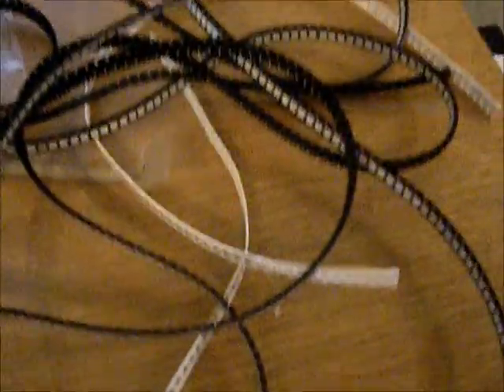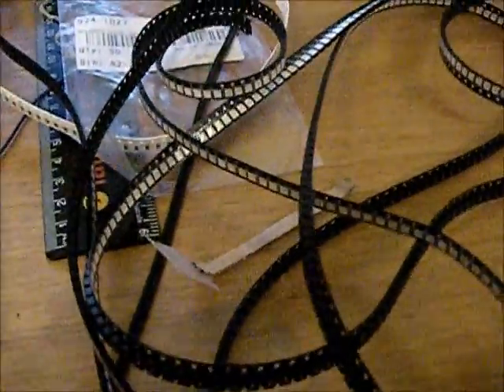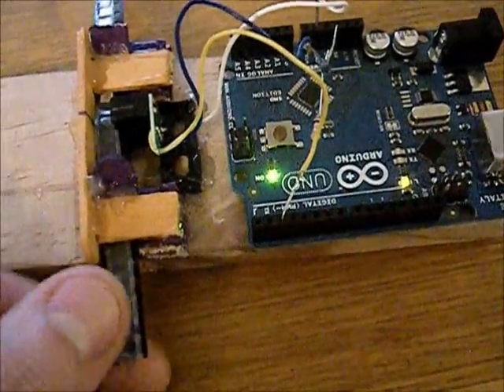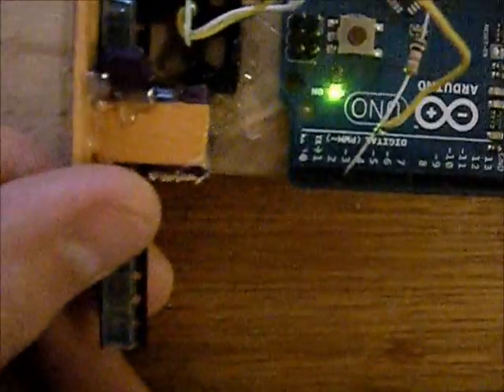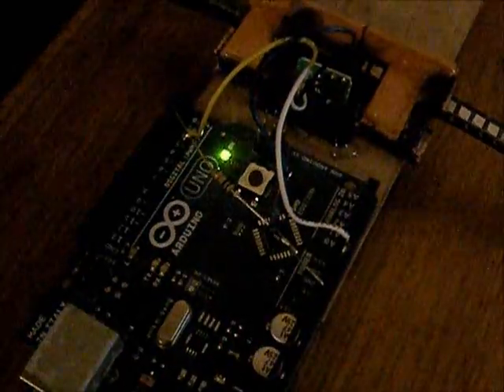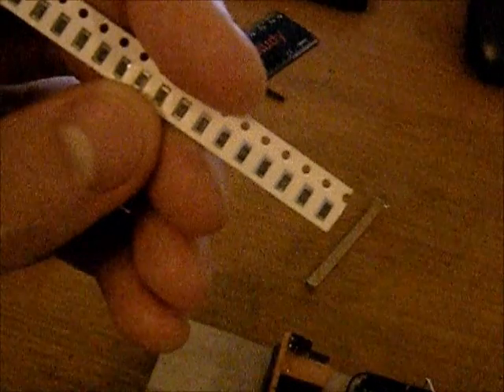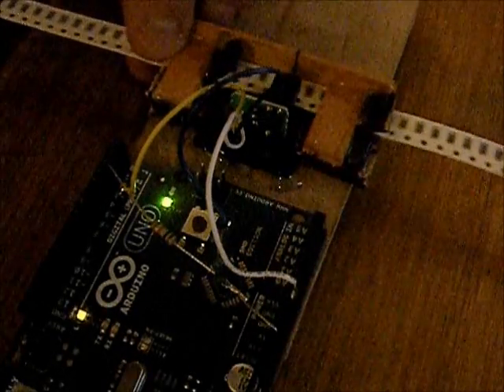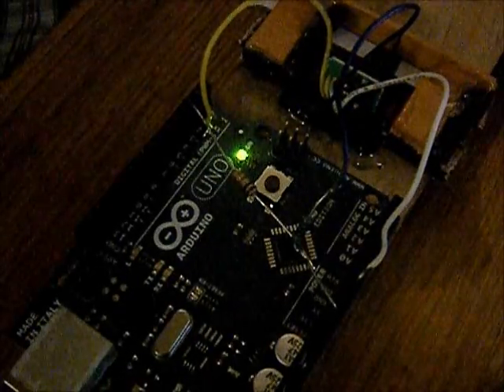Counting component tapes (the easy way)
Do you have countless tapes of components lying around and wish you knew how many you had. Well I did until I built this.